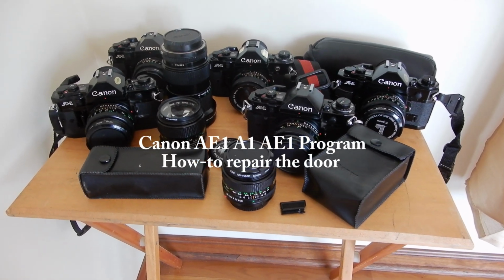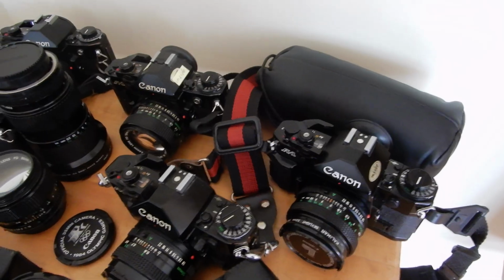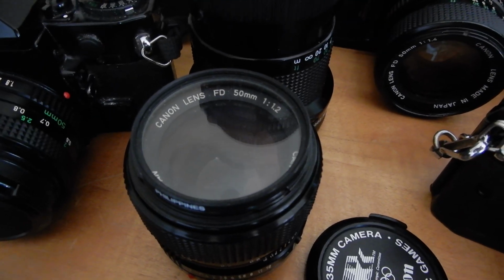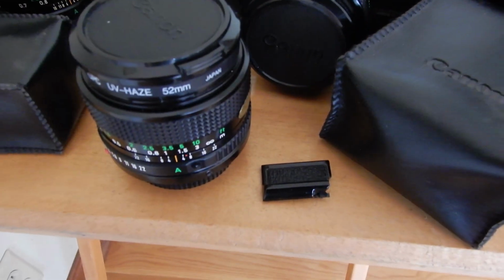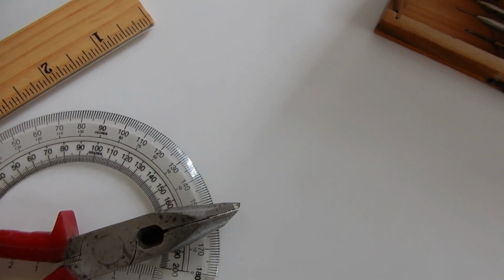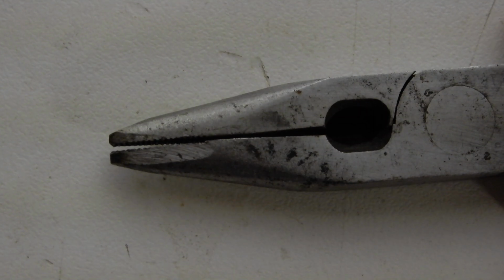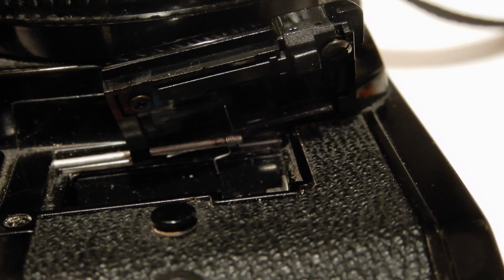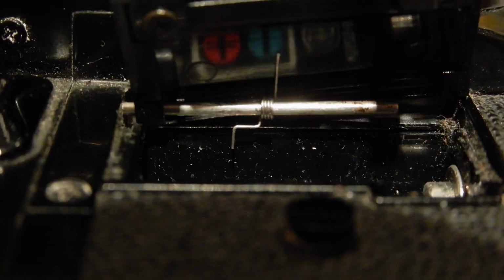Canon A1 AE1 AE1Program Battery Door Replacement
Reference: camera 006